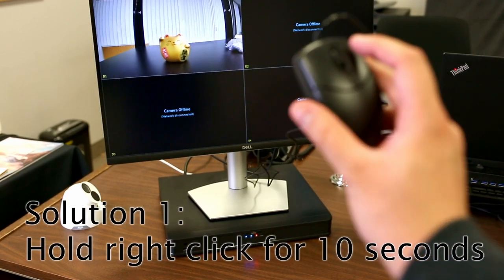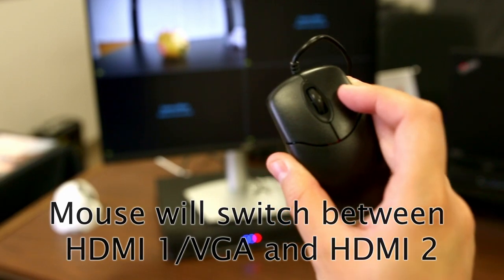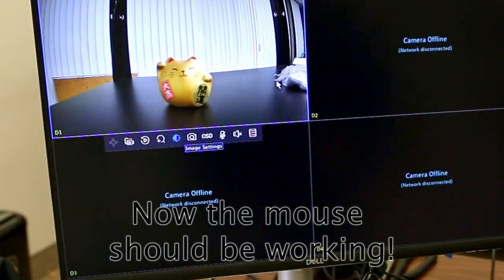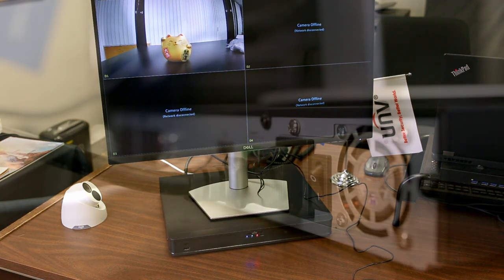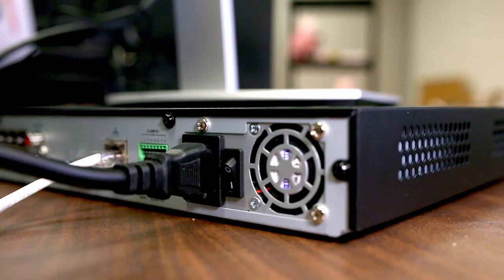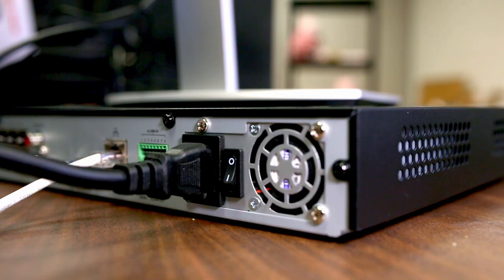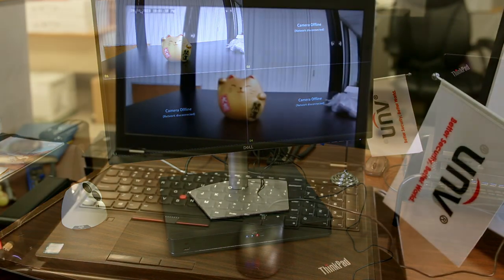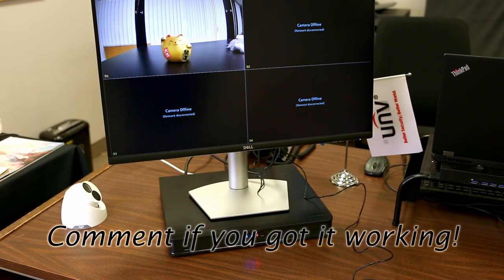Uniview NVR Mouse Not Working? | How to Fix (3 solutions)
If your Uniview NVR mouse is not working, there are three solutions you can try. First, try pressing 'right click' on the mouse for 10 seconds. This will cause the mouse to switch between the primary and second monitor.

If that doesn't work, try rebooting the NVR. And finally, if neither solution worked you may need to replace the mouse.

Timestamps:
0:00 - Solution #1 - Hold right click for 10 seconds
0:26 - Solution #2 - Try rebooting the NVR
0:53 - Solution #3 - Replace the mouse